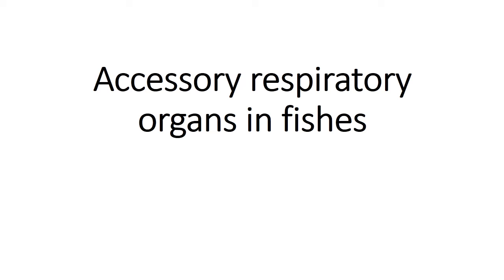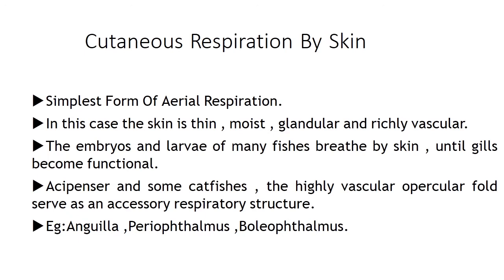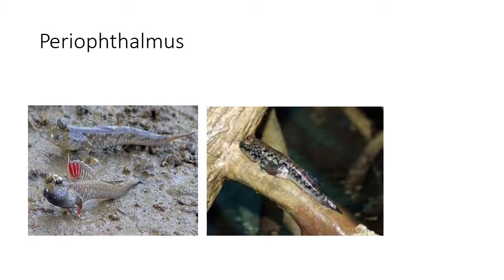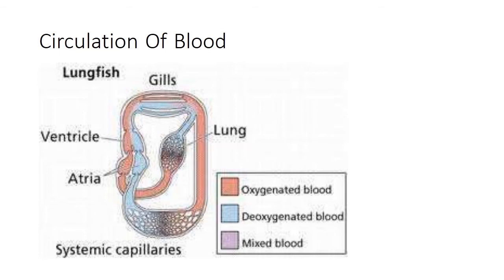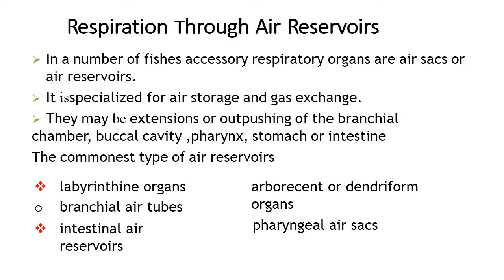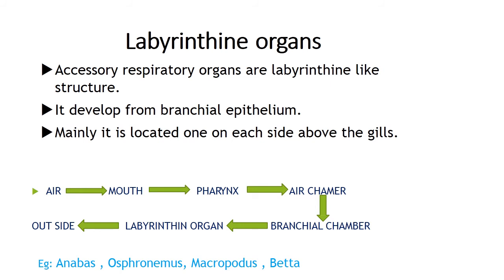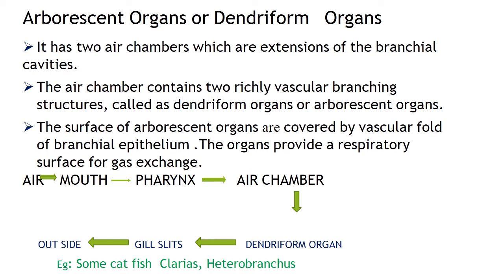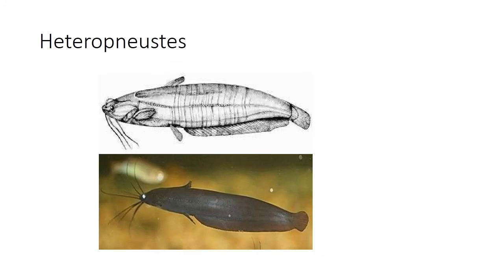accessory respiratory organ